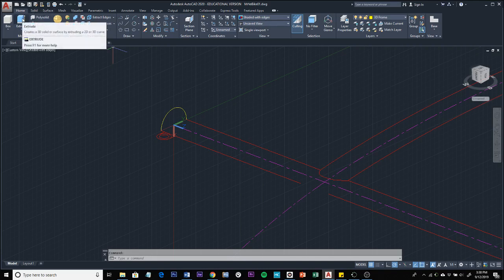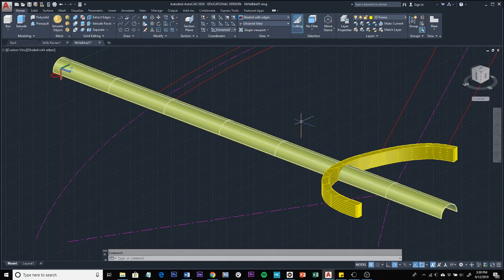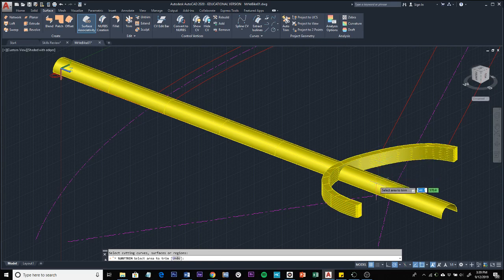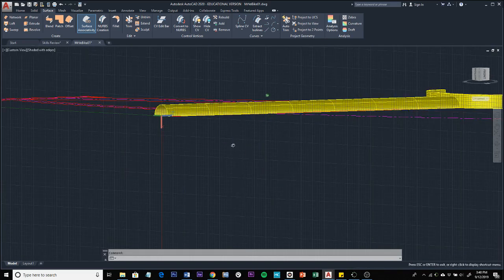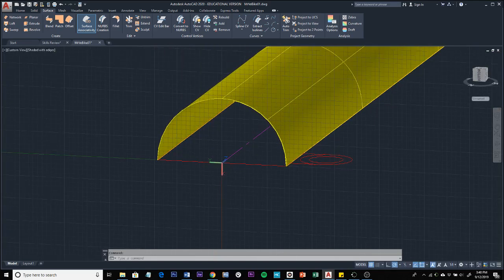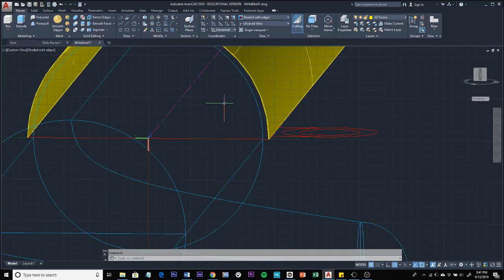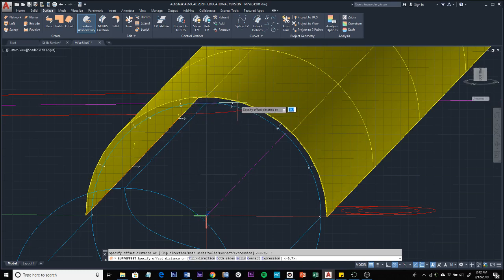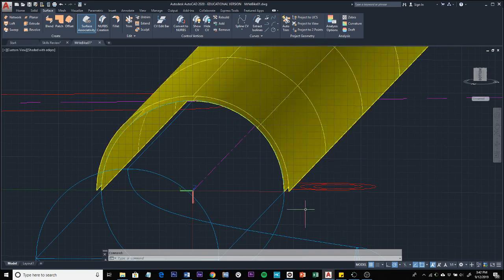Seat Post and Bracket Surfaces 2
Extrude, trim and offset surfaces